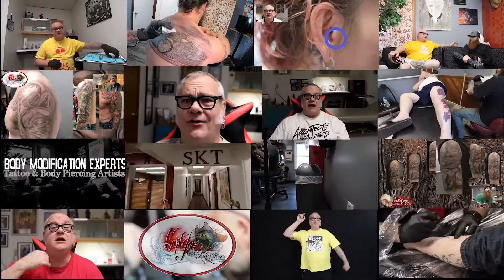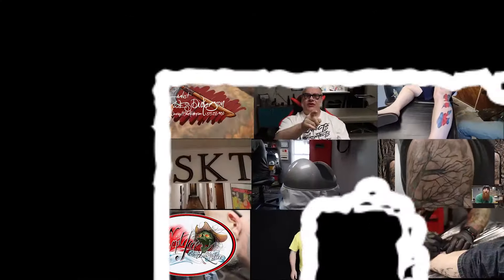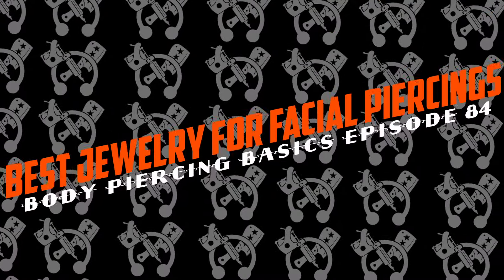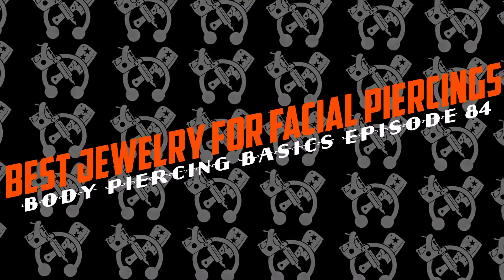Best Jewelry for Facial Piercings - Body Piercing Basics EP84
In the 84th episode in our Youtube series Body Piercing Basics, DaVo covers the Best Jewelry Style to Pierce Facial Piercings.

Show Notes:

Rings:
Nostril
Eyebrow
Septum

Curved Barbells:
Eyebrow

Post:
Nostril
Bridge

Surface to Surface Barbells
Anti-Eyebrow
Surface to Surface Tragus

Dermal:
describe them

If you have a question you would like to see covered in a future video, please comment or contact DaVo at .

All images used as used in the spirit of Fair Uses. If you are the photographer, piercer, or owner of the piercing and would like to be credited, please contact DaVo at

Suggested Aftercare Products:
All footage was filmed using a Canon EOS 80D Camera with the Canon EF 16-35mm f/4L IS USM Lens and Canon EOS R  - with Canon RF 35mm f/1.8 IS Macro STM Lens -